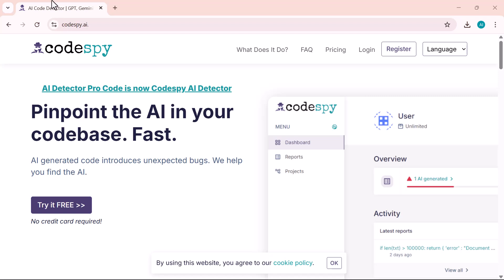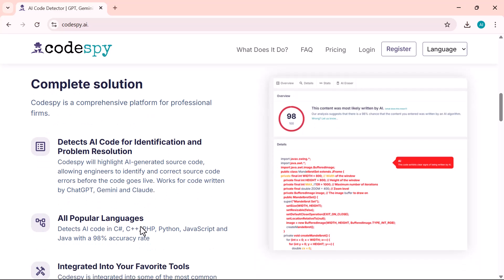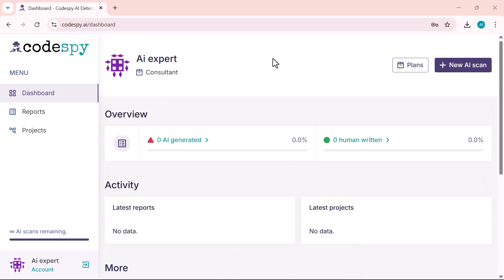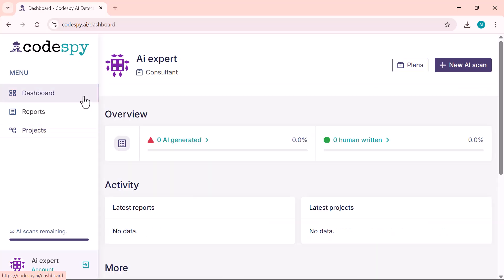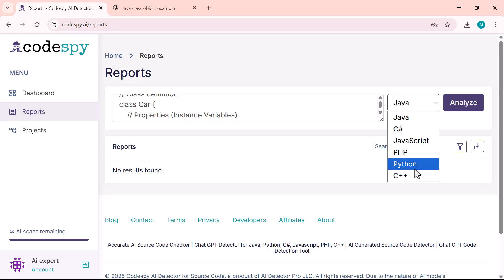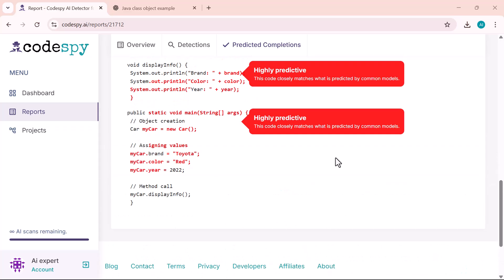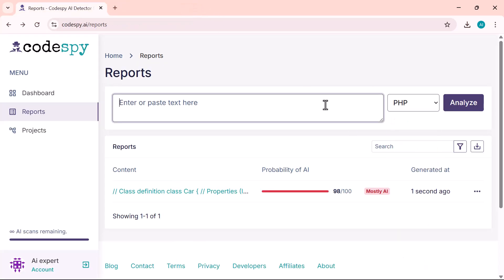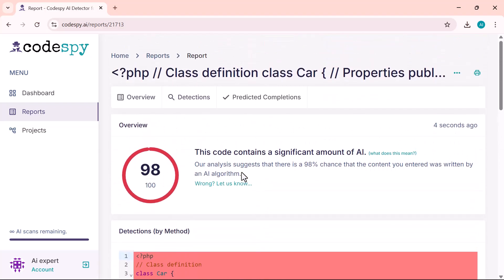How to Detect Ai Generated Code in Seconds | CodeSpy Review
🔍 Is your code truly human-written? Or is AI sneaking into your projects?
In this video, we review CodeSpy — an advanced AI detector tool designed specifically to identify AI-generated code within seconds! Whether you're a developer, educator, or reviewer, CodeSpy helps ensure code originality, transparency, and trust.

🧠 What You'll Learn:
✅ How CodeSpy detects AI-written code
✅ Key features and real-time analysis demo
✅ Why it's useful for developers and code reviewers
✅ Accuracy and performance insights

🚀 Whether you're working with ChatGPT, GitHub Copilot, or other AI tools — make sure your code is clean, compliant, and traceable!